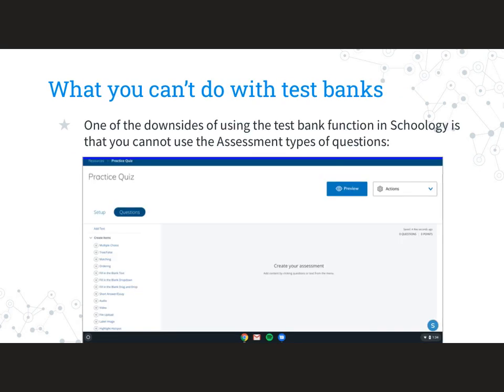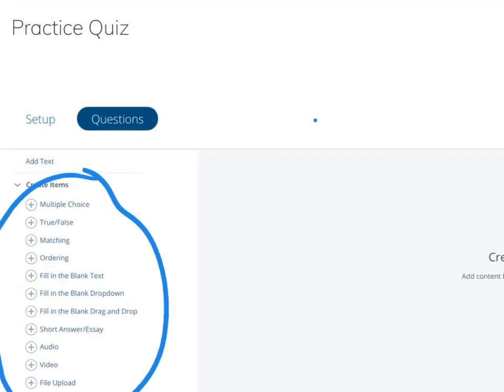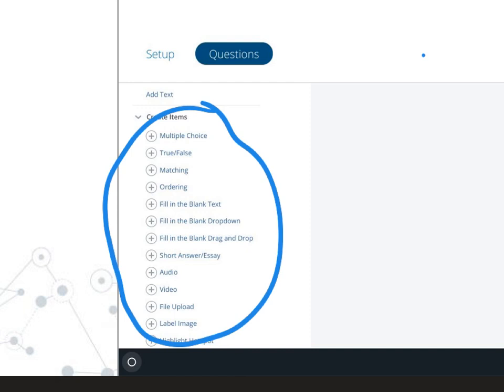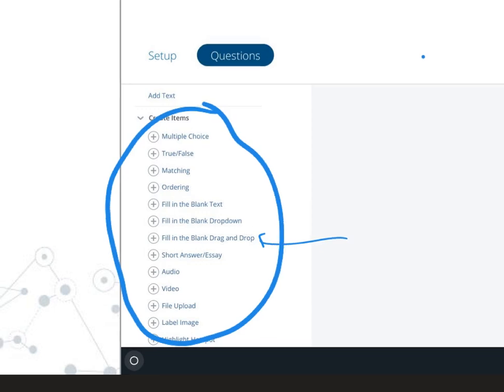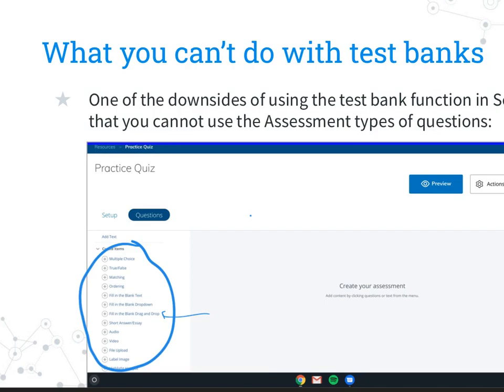practice upload from explain everything